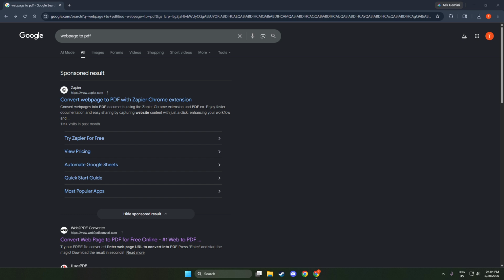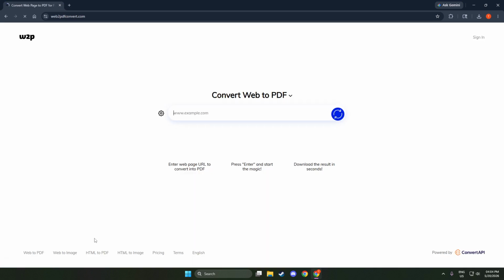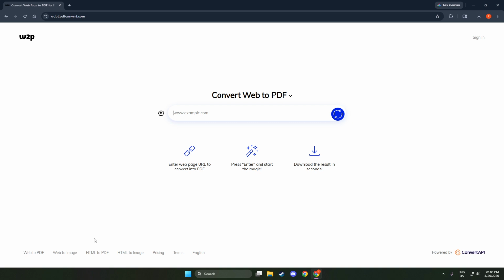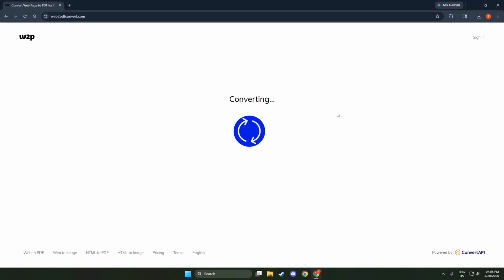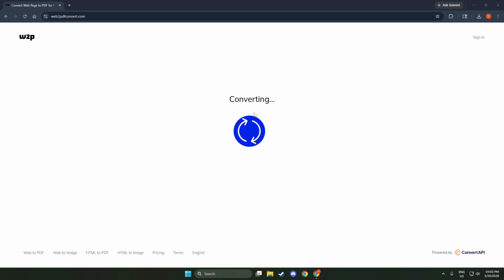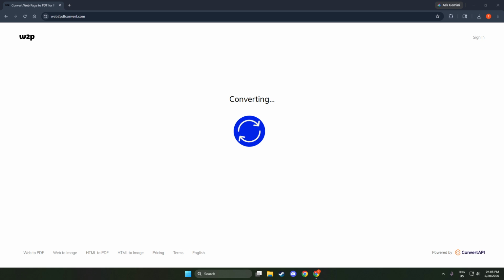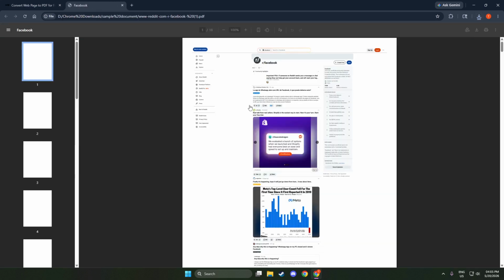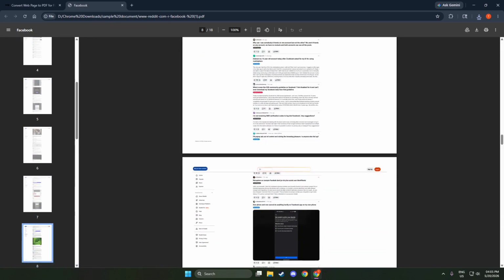How to Convert a Link to a PDF [2026 Full Guide]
How to Convert a Link to a PDF

In this video, we show you exactly how to convert a link to a PDF to quickly save articles, receipts, or full web layouts for offline viewing and secure document archiving. Utilizing the native printing engines built into your operating system or web browser ensures you can instantly transform any active URL into a clean, portable document format without losing important text or formatting.

Mastering web-to-PDF compilation enhances your digital filing efficiency and makes cloud file management a breeze. Navigating to the system-level printing parameters on your desktop or mobile device allows you to adjust page orientation, manage header and footer graphics, and quickly generate localized PDF files ready to be saved, shared, or uploaded to your personal storage network.

Technical Specs:
Software: Google Chrome, Safari, Microsoft Edge; Feature: Print & Export Options